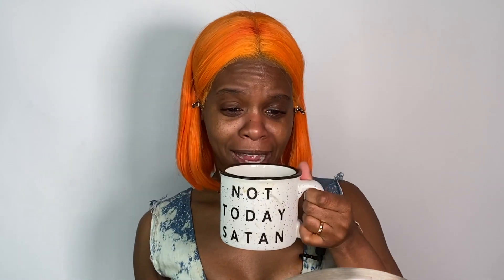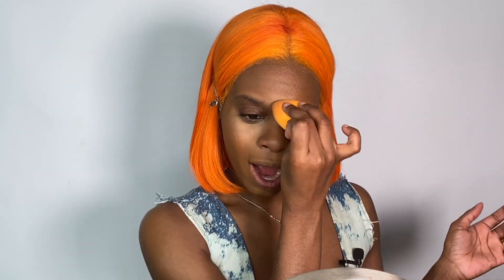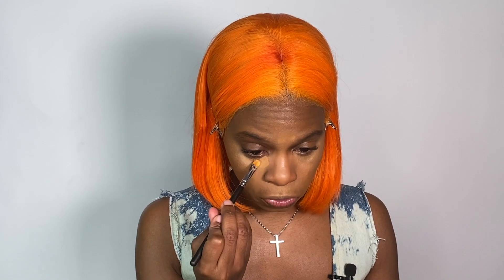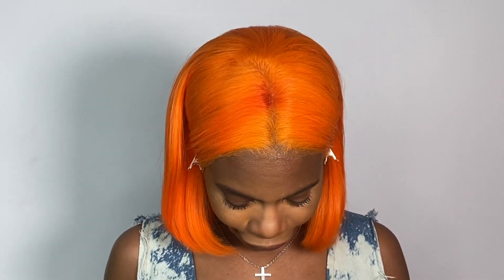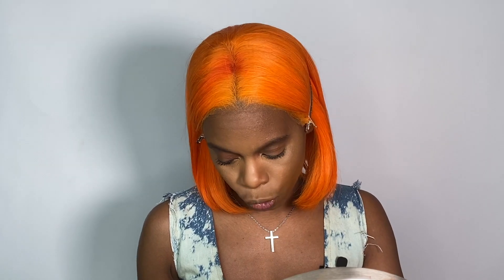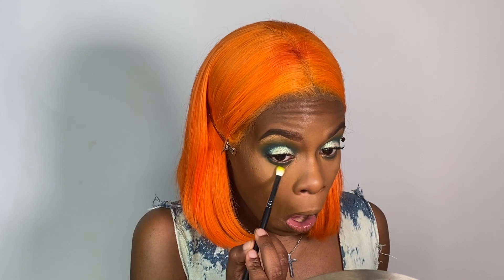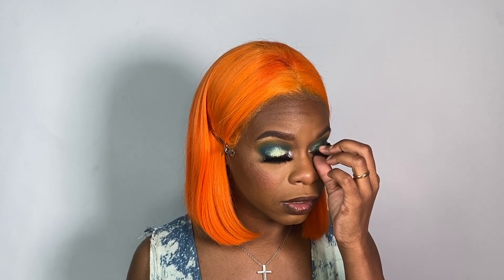MAKEUP THERAPY | CHIT CHAT GRWM | EASY EYESHADOW LOOK!!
Hey my Boo’s So Glad to see you welcome❤️ “Back to my YouTube Channel”😘

So boo, Today in this YouTube video is just a Makeup Therapy video. Wanted to catch you guys up on what's been going on and some cool updates as well. I hope you guys enjoy!

Products Used:
Makeup Palette: HYPER COLOR SUVA BEAUTY
Eye Base:  ABH EYE PRIMER
Concealer: Shape Tape (DEEP SAND)
Foundation: Black Opal
Mineral Skin MAC: Dark Deep
MAC Setting Powder: Dark Deep
Contour: Fenty Beauty Cream Contour- Chocolate & Mocha Mommie

Brushes:
E18
M506
MAC242
M456
E4
RT 300
NYX FOUNDATION BRUSH

"JUST A GIRL GROWING AND LEARNING WHILE HAVING FUN DOING IT" STACIEWO:)